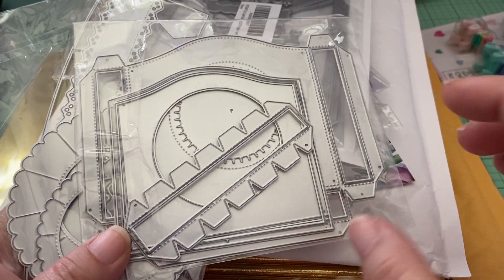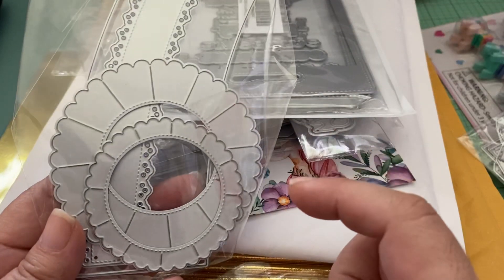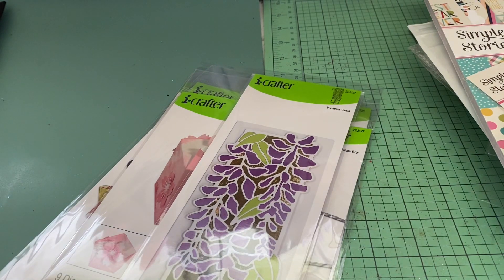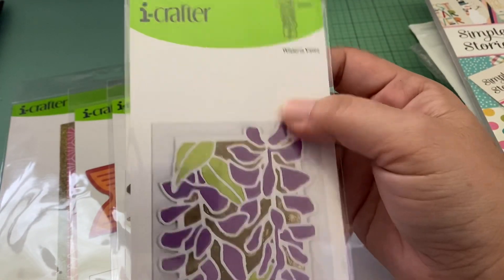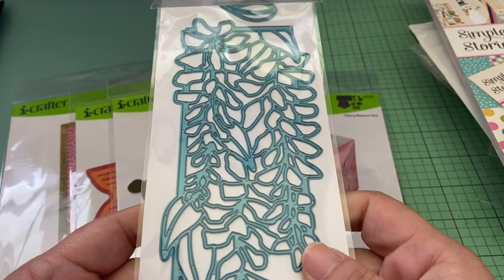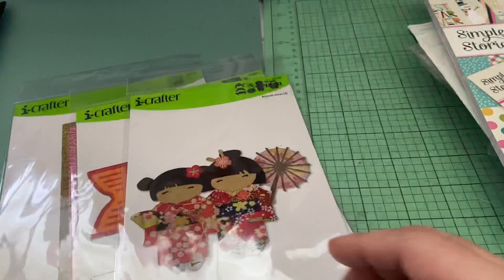Haul Time! KS Crafts, Peachy Cheap, ICrafter and More!